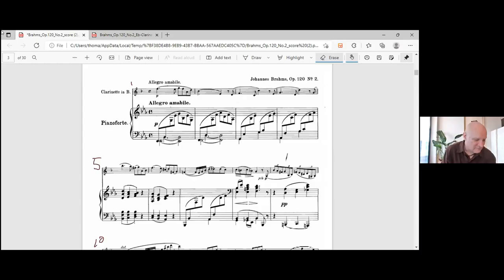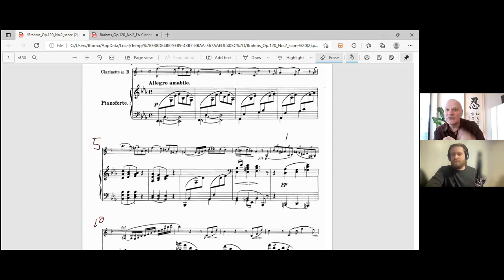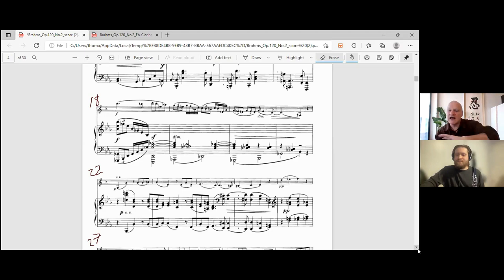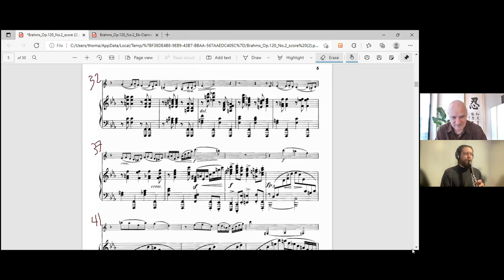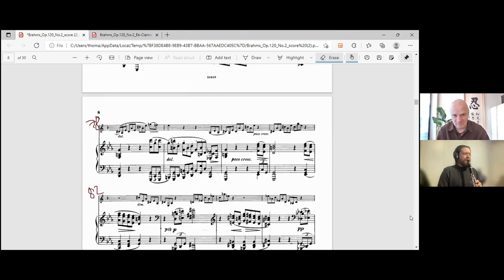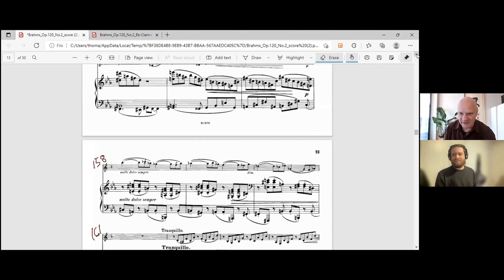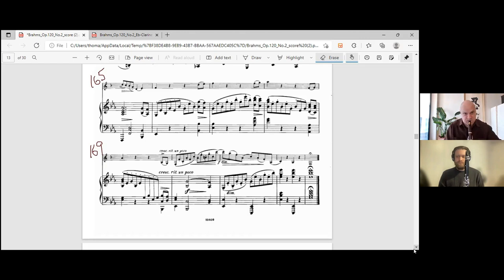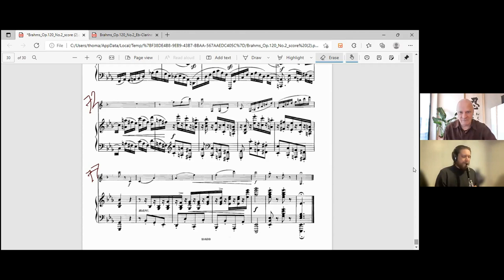ICA Lunch and Learn: Guided Practice Brahms Sonata in Eb Major, Op. 120, No. 2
Thomas Piercy - A Guided Practice and Masterclass on the Johannes Brahms “Sonata in Eb Major, Op. 120, No.2”, for clarinet and piano. (Required piece for the 2022 International Clarinet Association (ICA) Young Artist Competition.)

Join clarinetist Thomas Piercy, described by The New York Times as “passionate” and “playing with refinement and flair”, in a guided practice and masterclass of the Johannes Brahms “Sonata in Eb Major, Op. 120, No.2”, for clarinet and piano.

This guided practice and masterclass is focused mainly on those clarinetists preparing to enter the 2022 International Clarinet Association (ICA) Young Artist Competition, although clarinetists of all ages and levels are invited to join the event – to watch, listen, and/or play. One of the repertoire requirements for the ICA Young Artist Competition is this Brahms Sonata. To help clarinetists to prepare for the competition, Mr. Piercy will play excerpts from the Sonata, as well as play excerpts of recommended recordings. Additionally, participants are encouraged to play selections from the Sonata, with or without piano, and Mr. Piercy will work directly with those young artists in a masterclass format. Mr. Piercy will guide students through approaches to the sonata’s technical and musical essentials and help bring out the best in each student’s performance and recording.